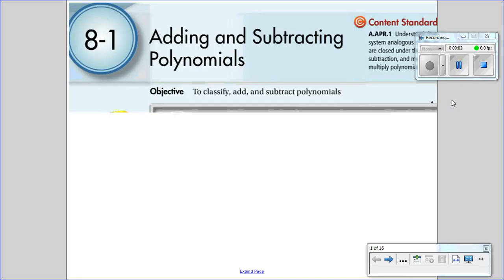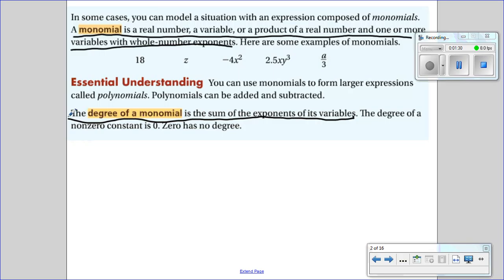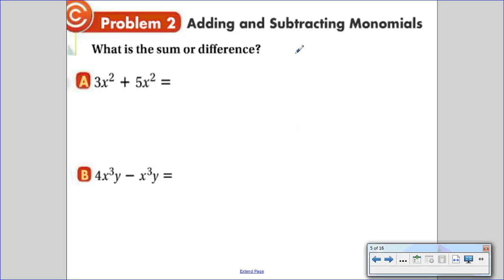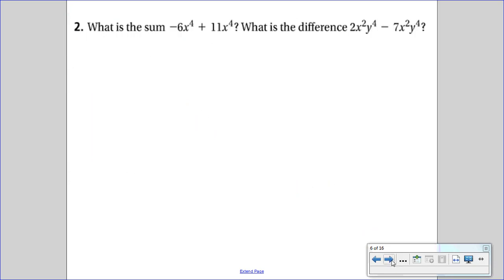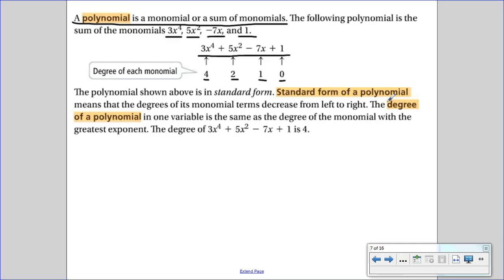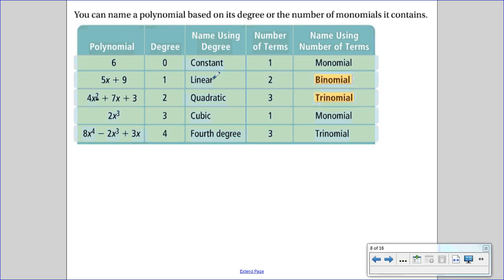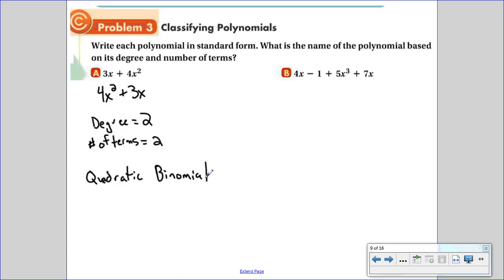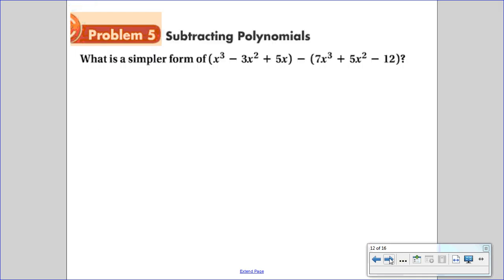Ch 8 1 Adding & Subtracting Polynomials